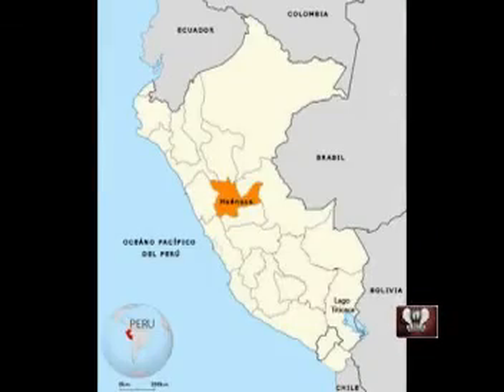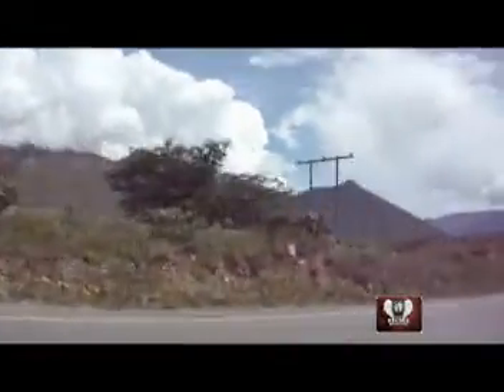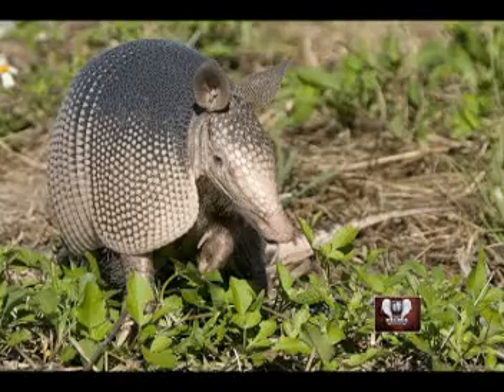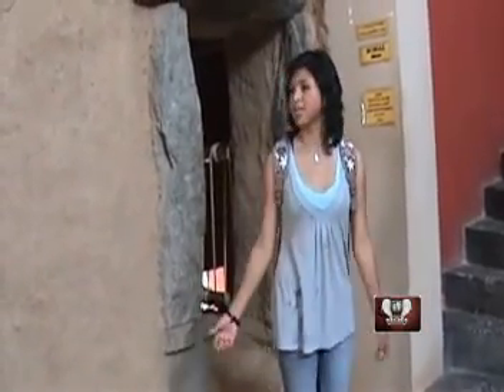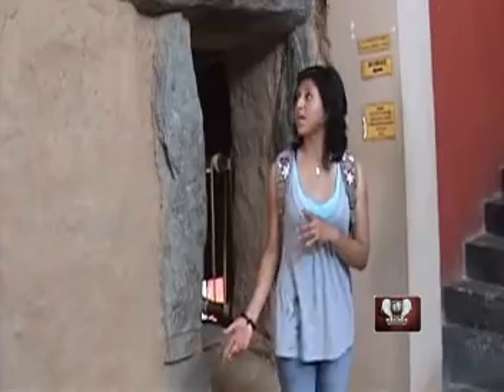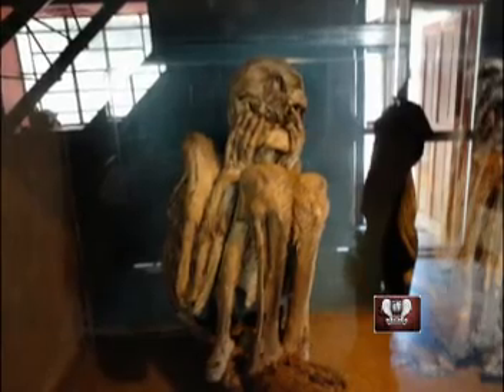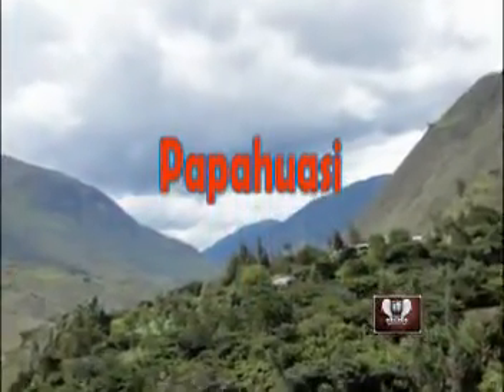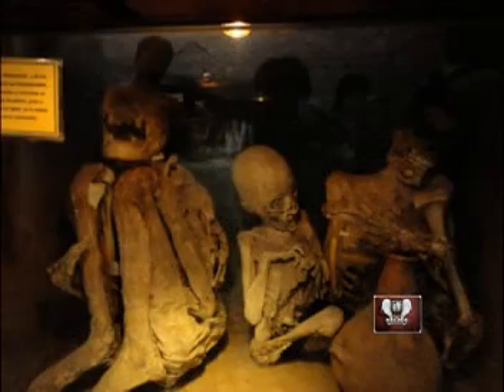Churubamba - Huánuco - Kimberly